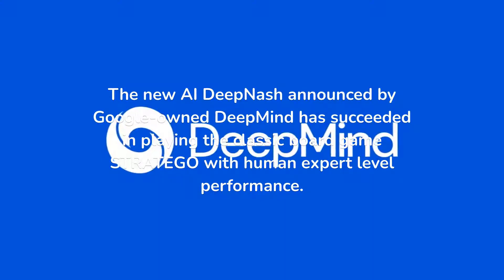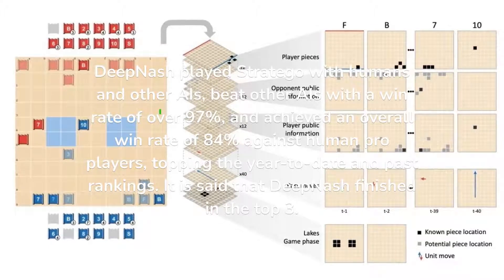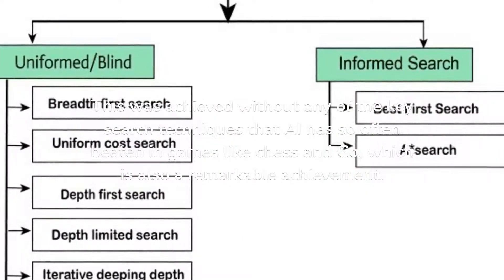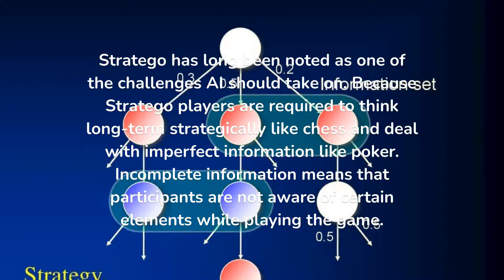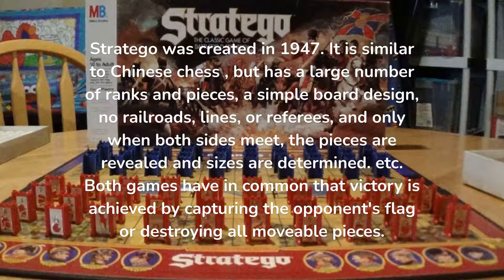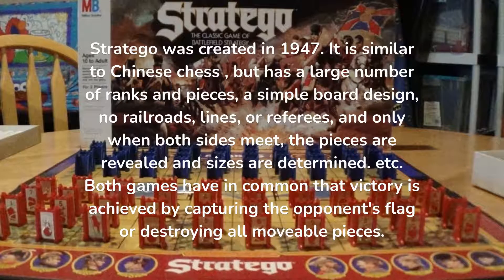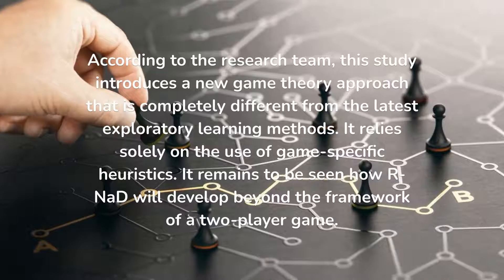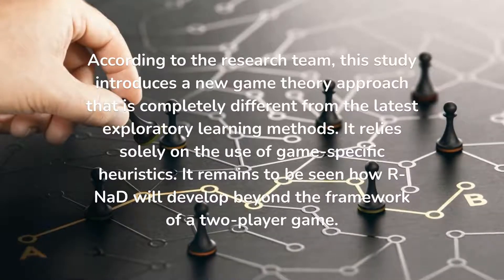Deepminds AI DeepNash is the first to use bluff to beat humans in Strategy Games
The new AI DeepNash announced by Google-owned DeepMind has succeeded in playing the classic board game STRATEGO with human expert level performance.